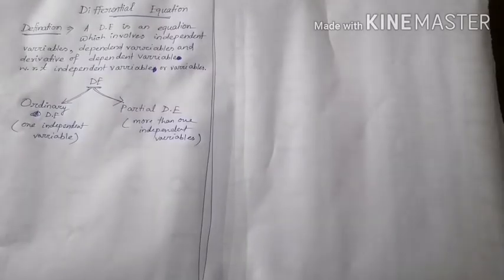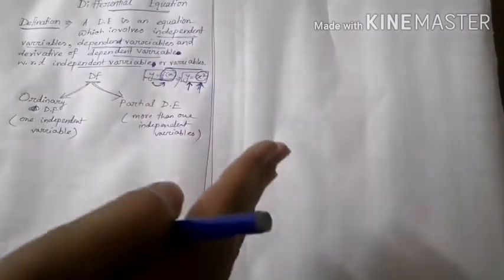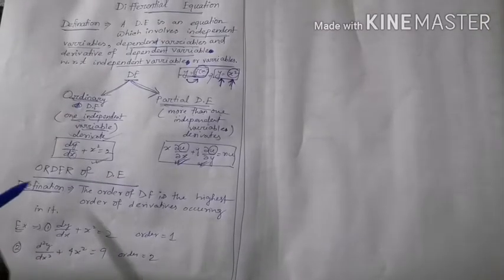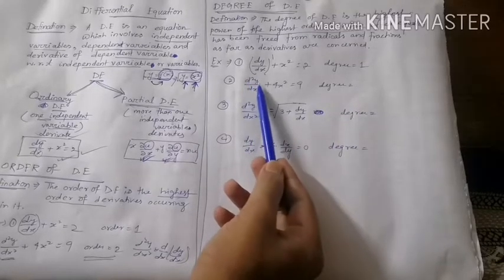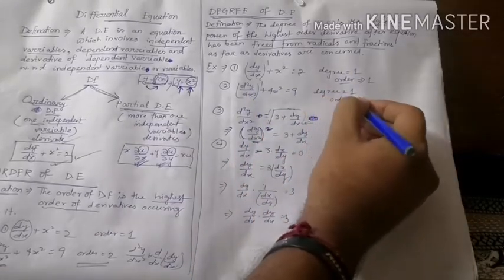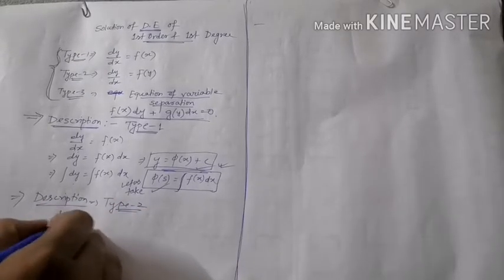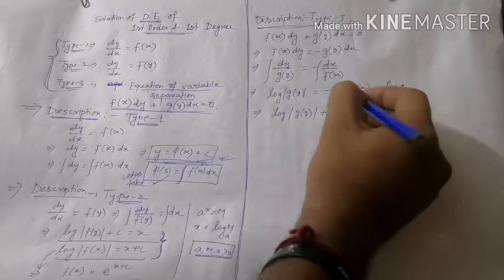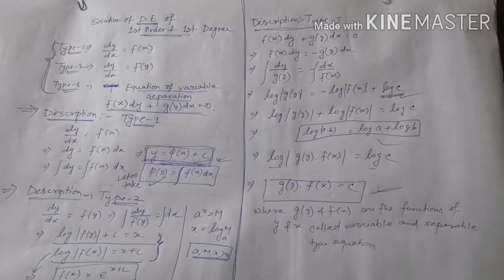Differential equation part-1..2nd sem all branches